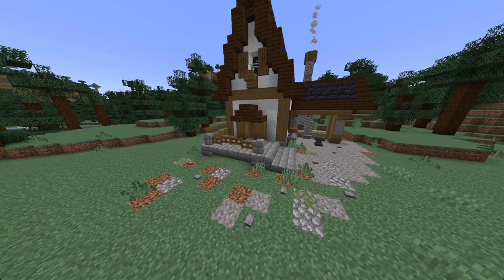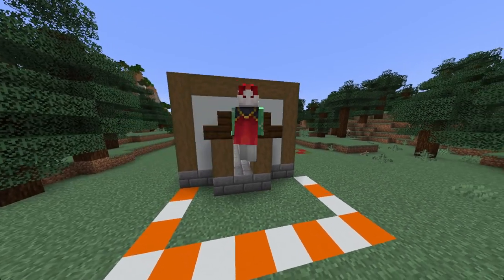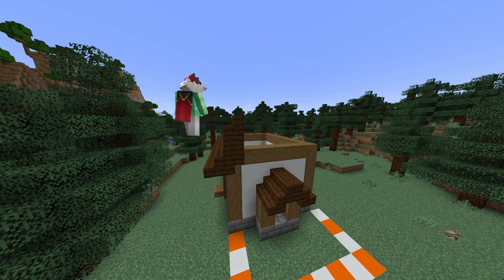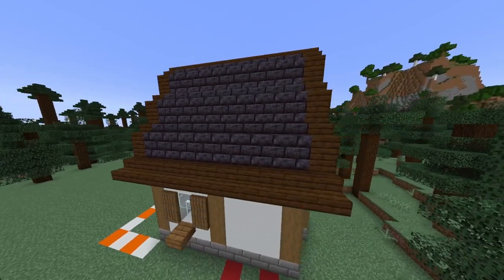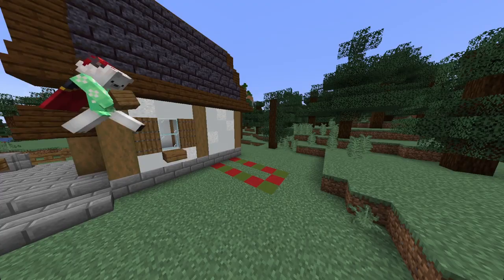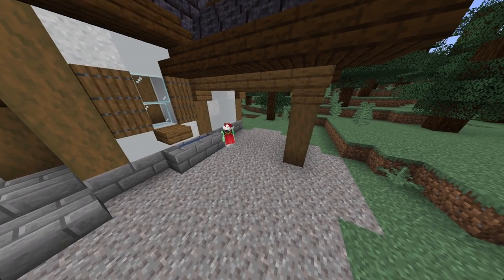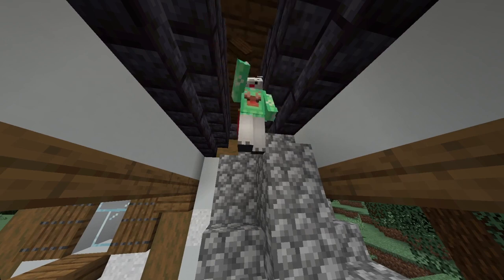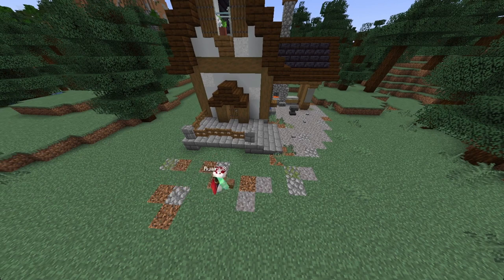Minecraft | Blacksmith House Tutorial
Ever wanted a blacksmith for YOUR Minecraft village? Then this is the tutorial for you!  This tutorial is VERY simple and easy to follow along with and will leave you with an impressive blacksmith for your Minecraft world!

Hi! I'm Ruairiw8, I'm a small Minecraft YouTuber who primilarly makes building related content. I make all sorts of videos from building tutorials to survival let's plays.